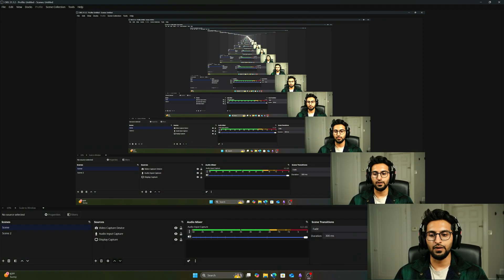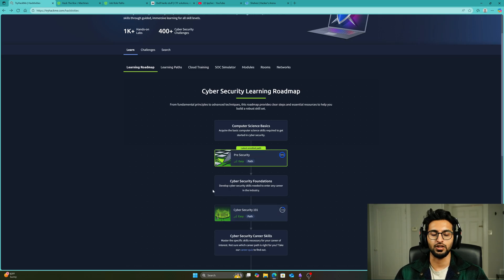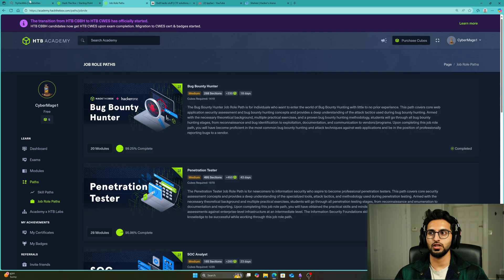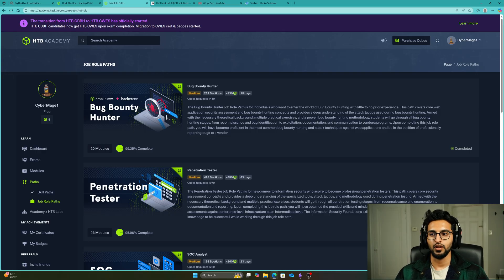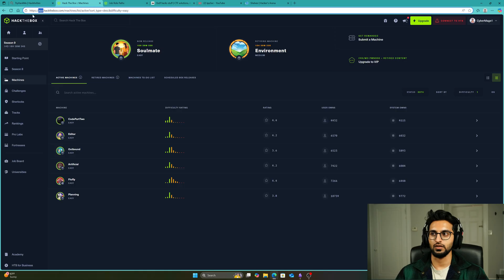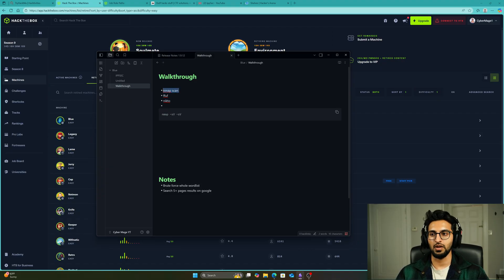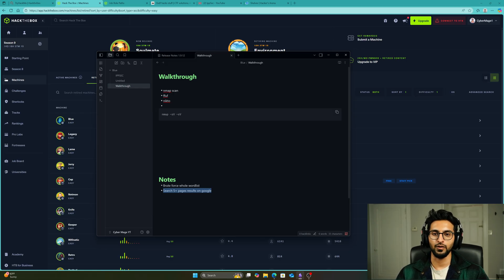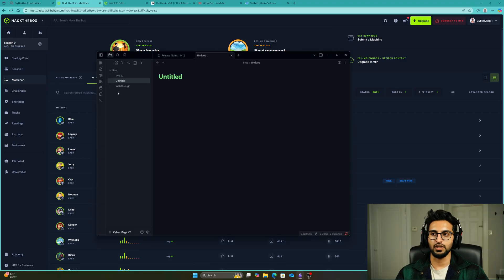How to Start CTFs (Capture The Flag) | My Beginner Journey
Want to learn ethical hacking but don’t know where to start? Capture The Flag (CTF) challenges are one of the best ways to build real hacking skills. In this video, I’ll walk you through how to start CTFs as a beginner and share my own journey getting into hacking.